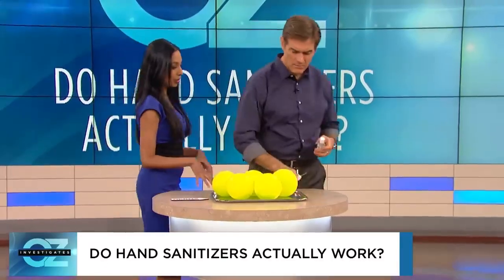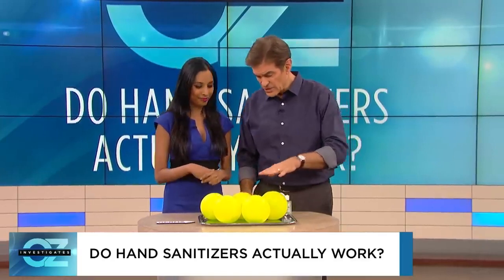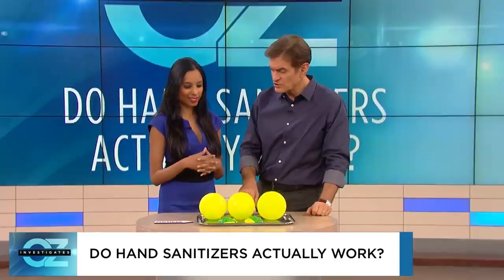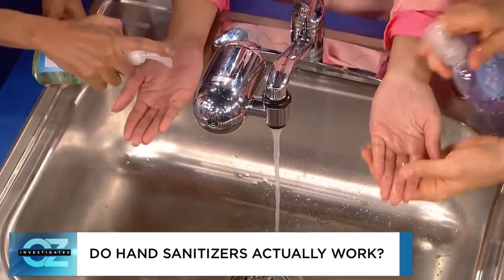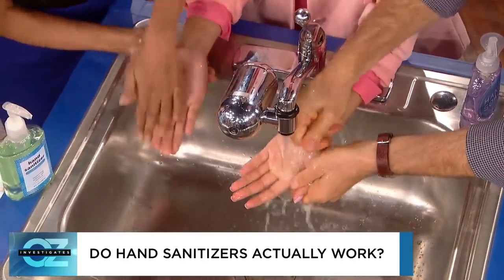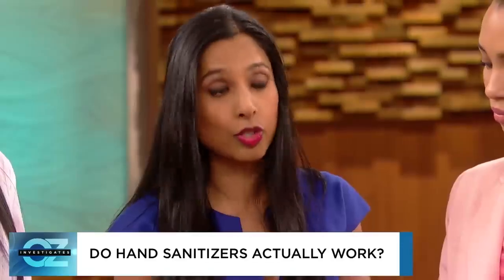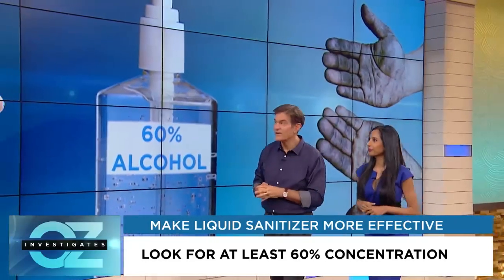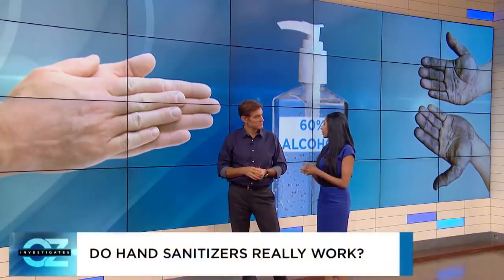Must watch | Do Hand santizers actually work???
Do Hand santizers actually work???

Jalisa from Dr. Oz’s medical unit uncovers the germ score results after washing one hand and using hand sanitizer on the other hand. Then, Dr. Roshini Raj shares what to look for when buying hand sanitizer and how to maximize its efficacy.